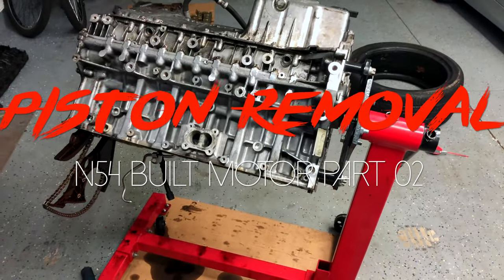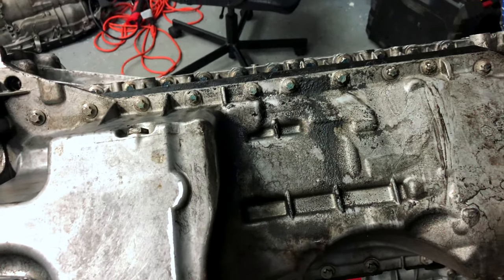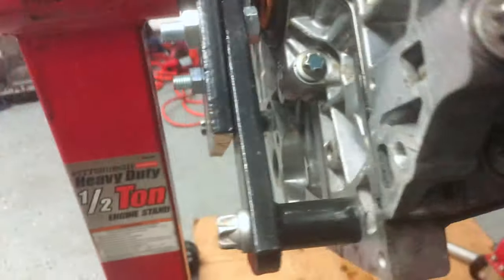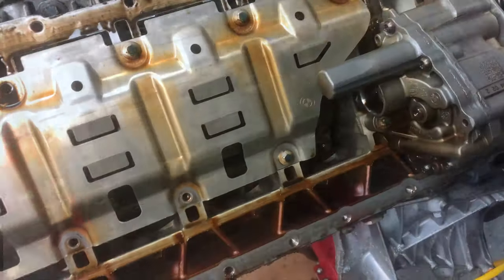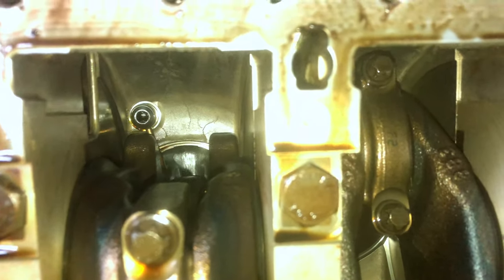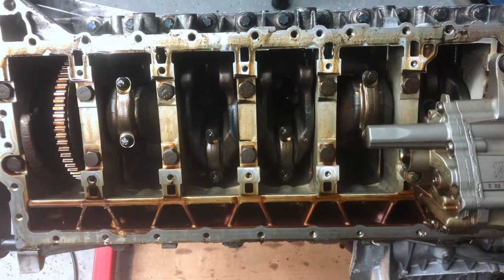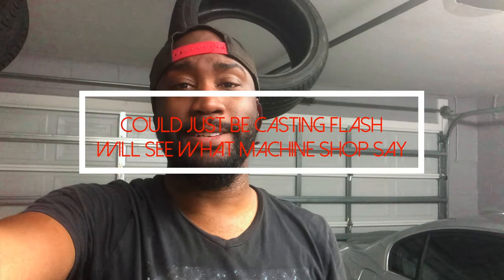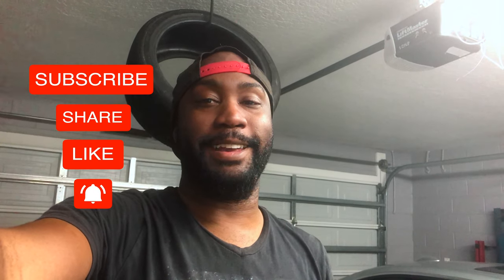BMW 335i N54 Pistons Removed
Today's video is continuing the teardown​ process of my old n54 motor. In which the current step is how I removed the pistons. By no means am I an expert engine rebuilder or anything, just documenting how I went about it.